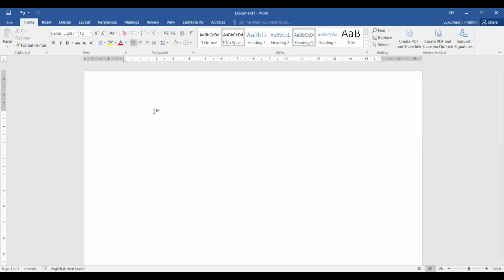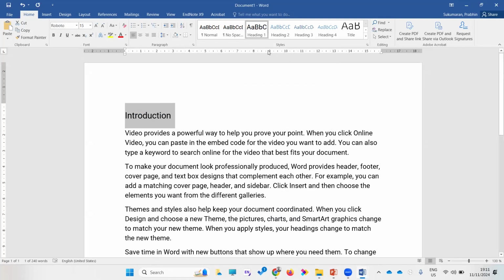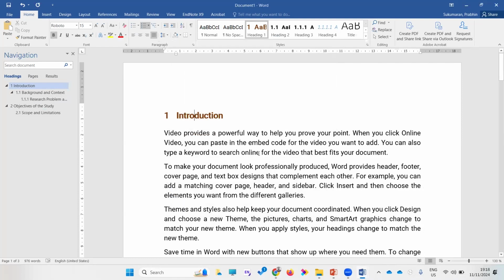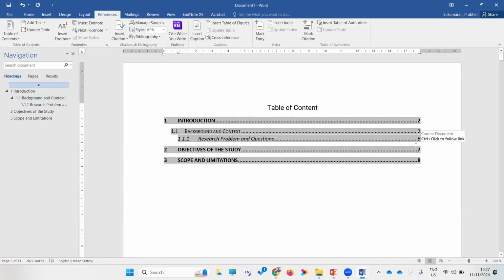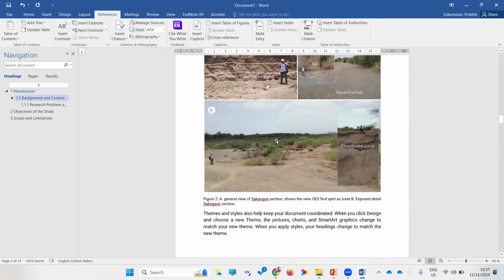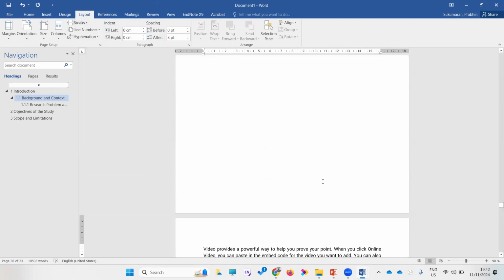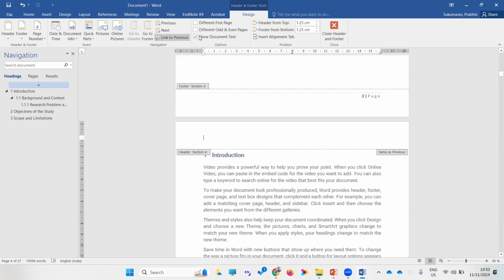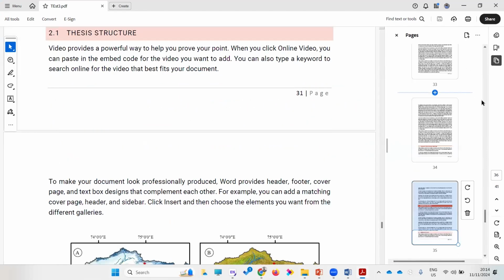Mastering Microsoft Word: Pro Tools for Thesis & Dissertation Success!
Unlock the full potential of Microsoft Word for academic writing! 🎓 Learn the essential tools and advanced tips to streamline your thesis or dissertation. From formatting to references, we’ve got you covered for a polished, professional document. Get ready to save time and elevate your work! 💻📑